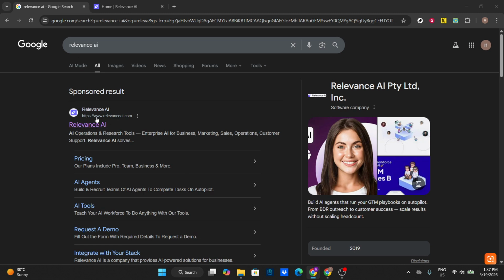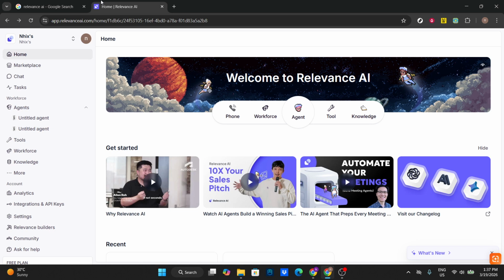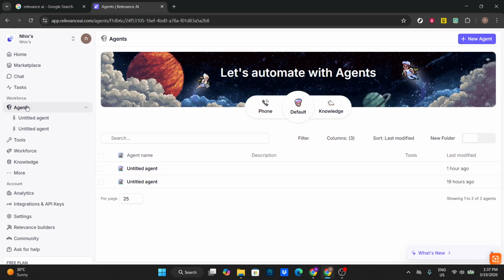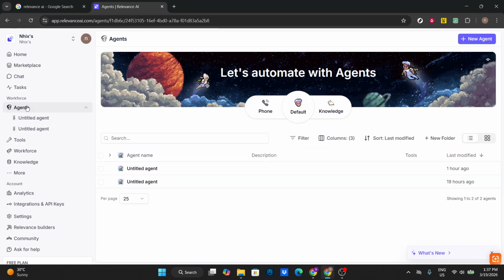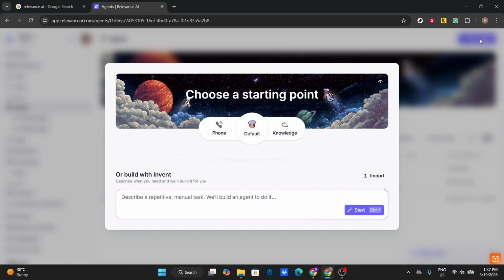How To Generate Feedback in Relevance Ai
Use Relevance AI to analyze and generate actionable feedback from customer data.
What you'll learn:
Running sentiment analysis and summarization
Creating feedback reports and dashboards
Turning insights into prioritized action items